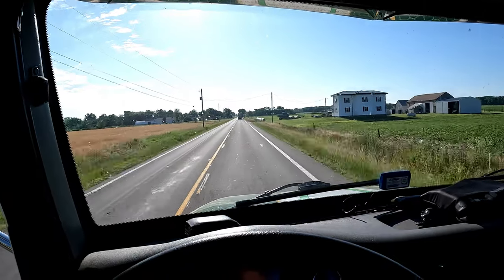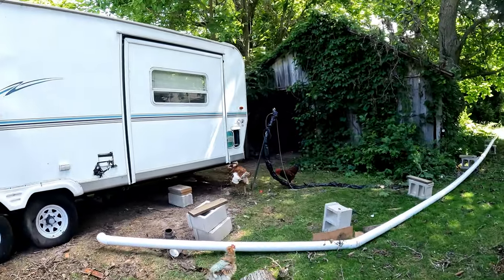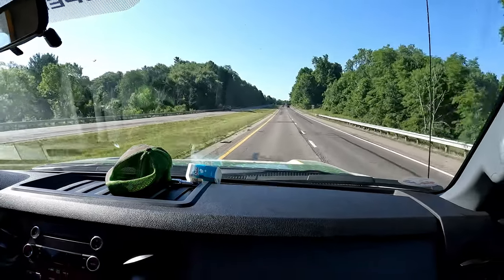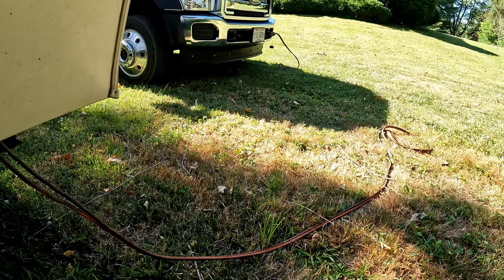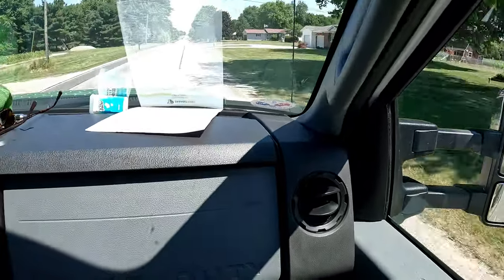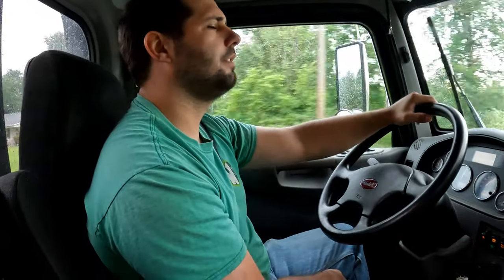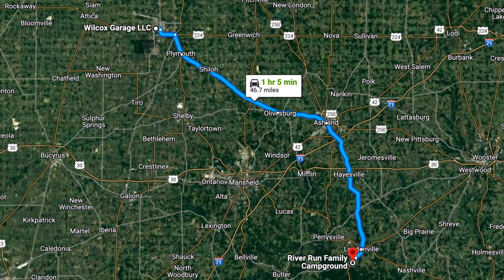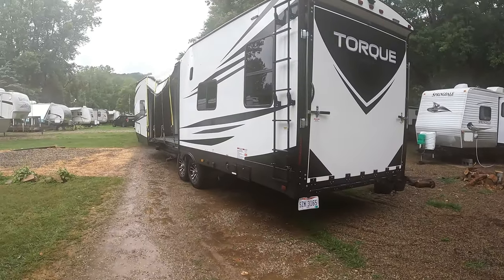The DANGERS of CAMPING Part II | Tow and Destroy Time Lapse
PART II of our camper video is here! Terrible storms came through our entire region, leaving thousands of homes without electricity. Many campgrounds were hit very hard, leaving many campers smashed by fallen trees. We we contracted to take care of the cleanup for some of these campers.

For more info about us and our services, find us